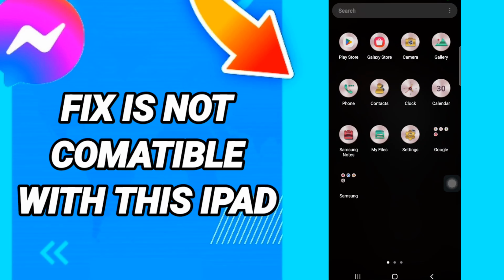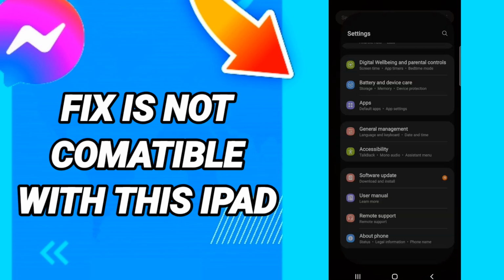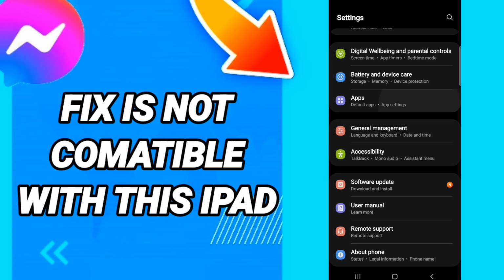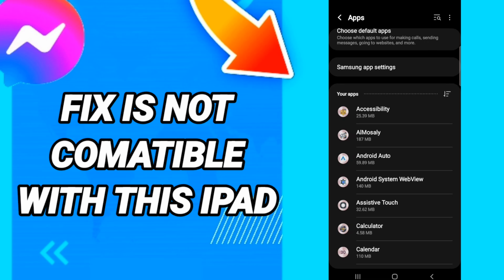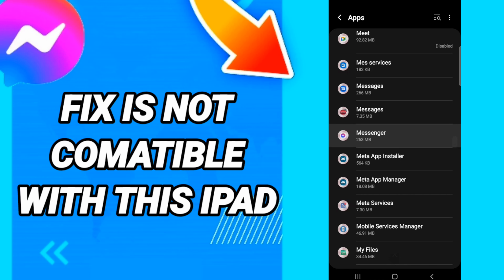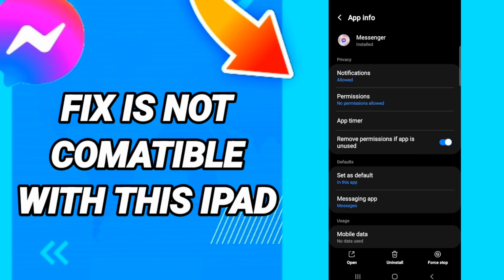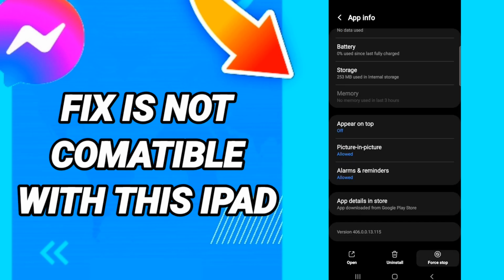How To Fix Is Not Comatible With This Ipad On Messenger App